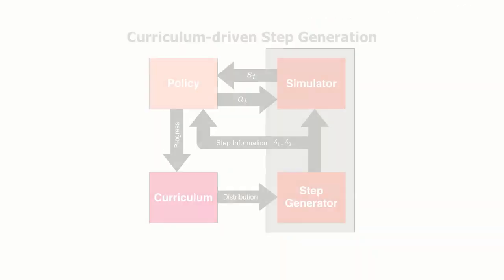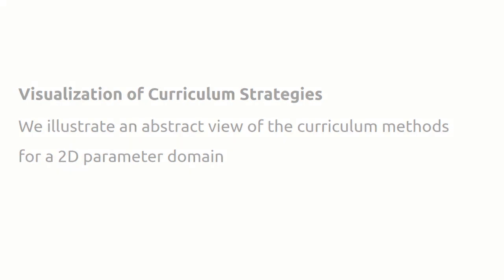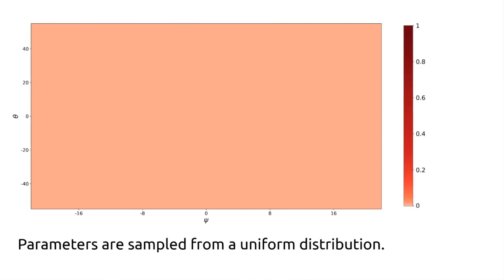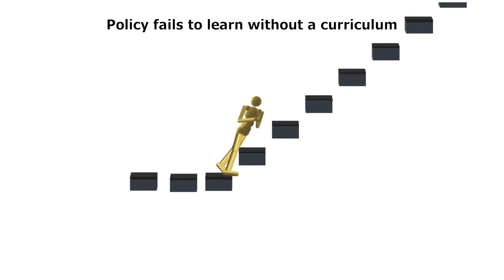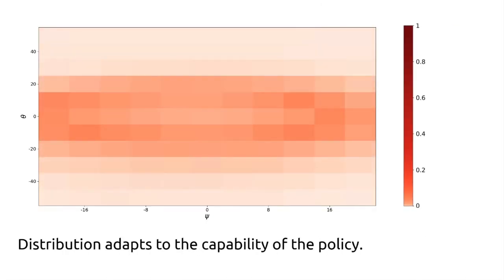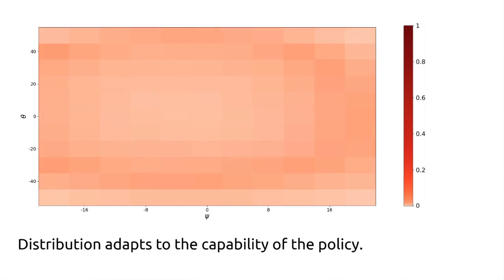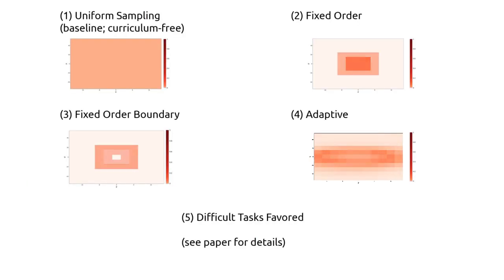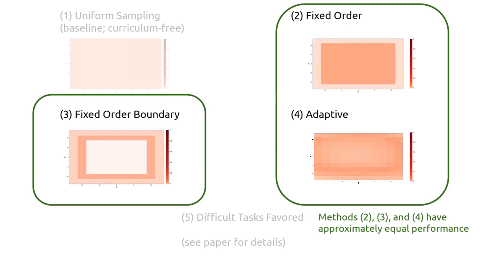ALLSTEPS: Curriculum-driven Learning of Stepping Stone skills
This video accompanies the paper of the same title.
Curriculum-driven deep reinforcement learning is used to learn control policies for physics-based characters, enabling them to walk across stepping stone sequences and variable terrain. The control policy perceives the upcoming two desired stepping locations.